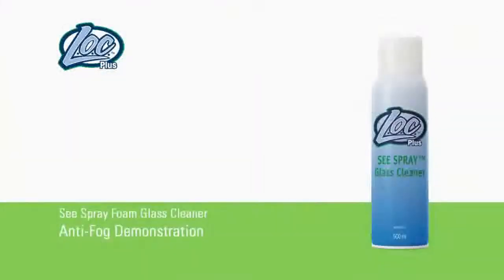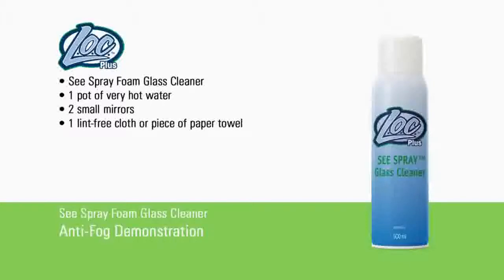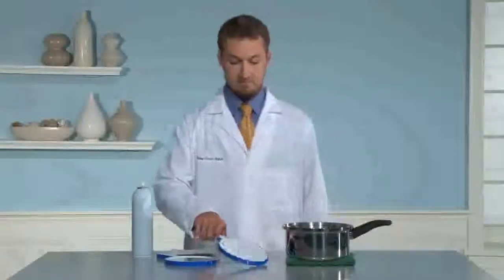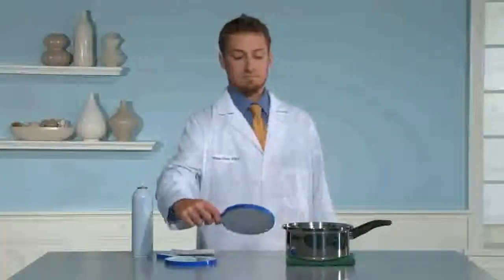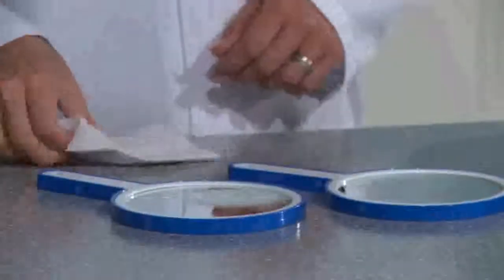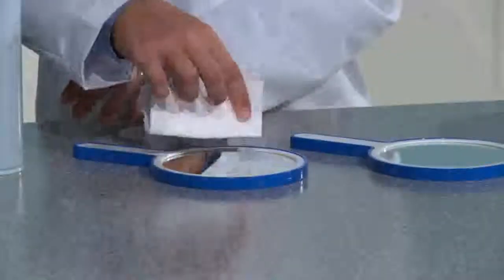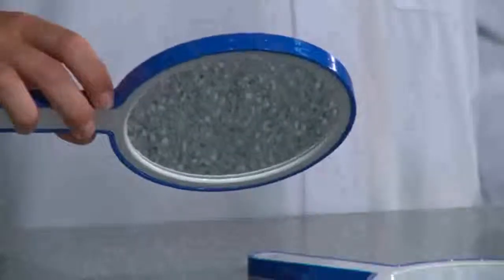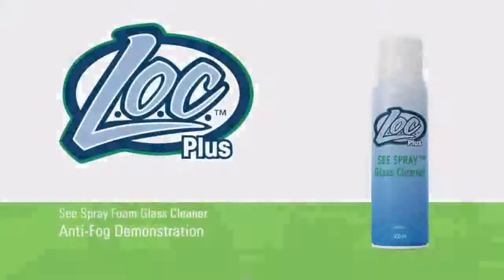Nettoyant pour Vitres SEE SPRAY™ Démonstration antibuée version anglaise